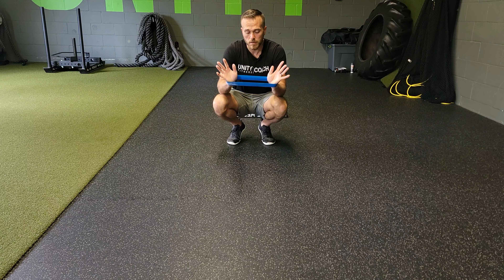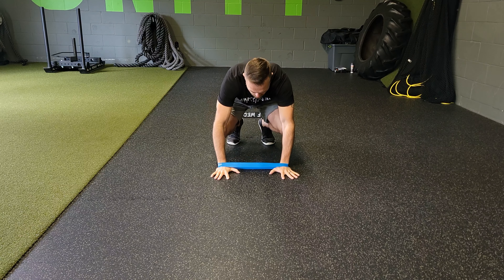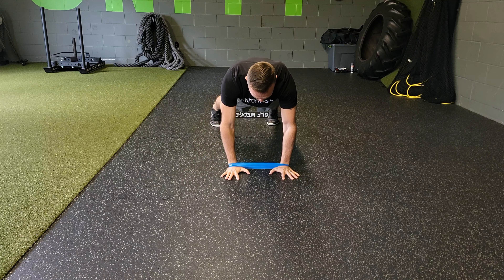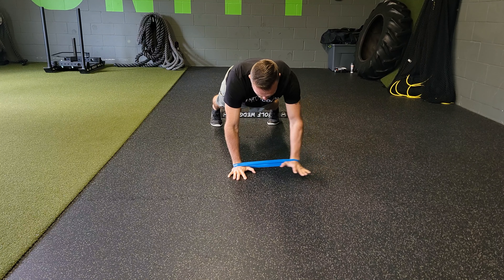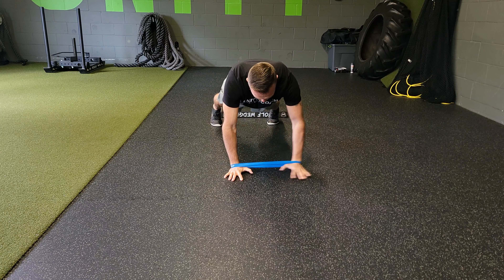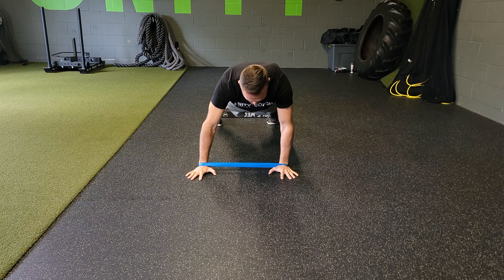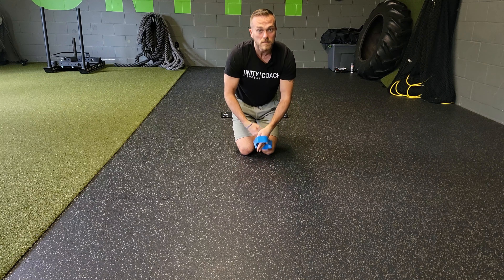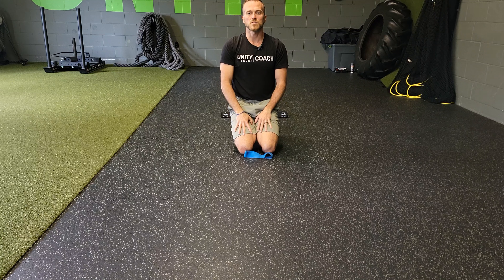Unity Fitness - Miniband Tall Plank w/Hand Reaches